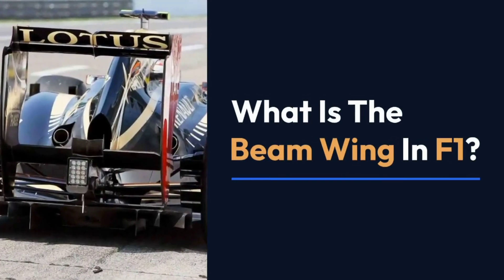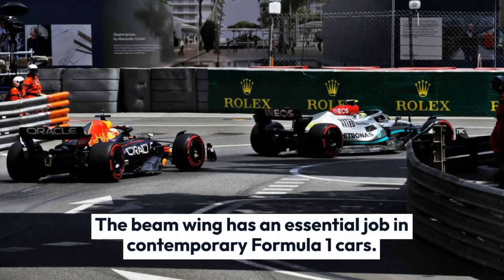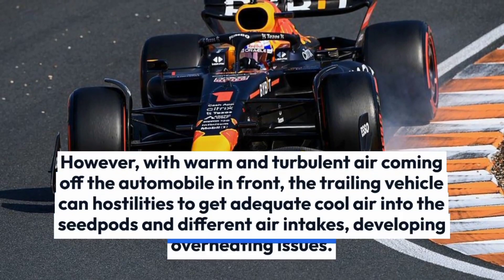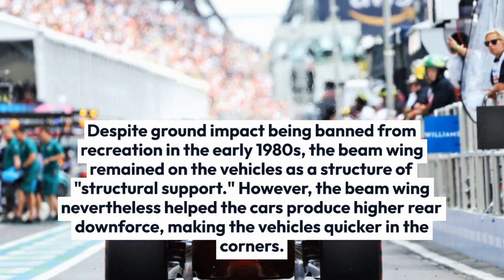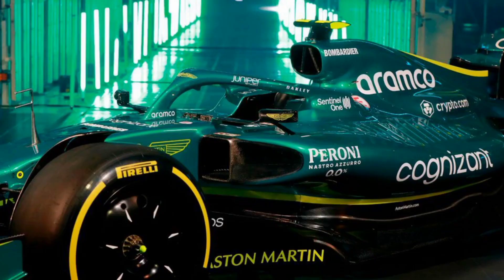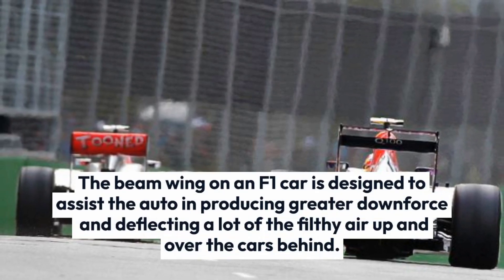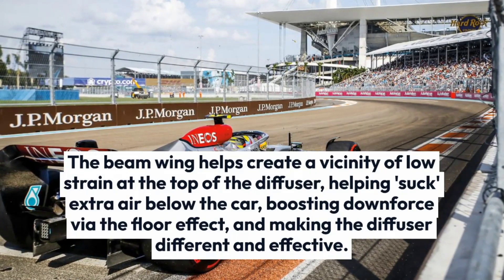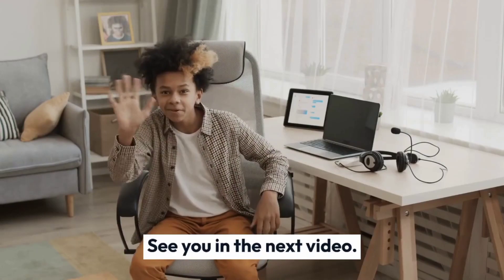What Is The Beam Wing In F1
Hello everyone!
In this video, I am going to talk about The Beam Wing In F1 cars.
The start of the 2022 Formula 1 season noticed a principal overhaul in the aerodynamic rules. In what was once described as a new generation for Formula 1, these rule adjustments have been added in to enhance the racing for the followers and the teams, and one component added lower back into F1 is what is acknowledged as the beam wing.
The beam wing on an F1 car is a small wing at the return of the vehicle underneath the fundamental rear wing, designed to push 'dirty air' up and over the auto behind. This is designed to enable them to produce cleaner air for the vehicle, making the cars more straightforward to observe and overtake during a race.
The beam wing has an essential job in contemporary Formula 1 cars. Besides producing cleaner air for the automobile behind, the beam wing is quintessential for rear downforce and permitting the diffuser to do its job correctly. Below, we'll talk about the beam wing in F1 and why it's used.
Why Is Dirty Air Bad For Formula 1 Cars?
Dirty air off the lower back of a Formula 1 car can affect a trailing car up to three or 4 seconds behind. When the following vehicle is inside this range, they lose downforce and grip, making them slower than the vehicle in front. Drivers want to be quicker than the auto in the show to be capable of overtaking, and dirty air inhibits overtaking.

Race Insights)
📺 Watch the entire video for more information!
About Formula365
🎥 Videos about Formula, F1 News and Race Insights
🎨 Written, voiced and produced by Formula365
❓ Copyright Questions
106 and 106A, the fair use of a copyrighted work, including such use by reproduction in